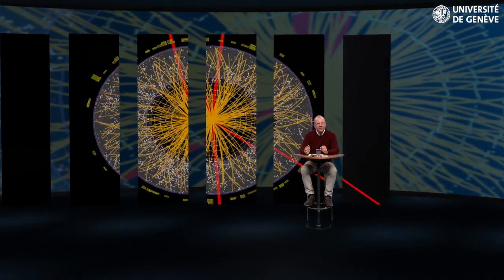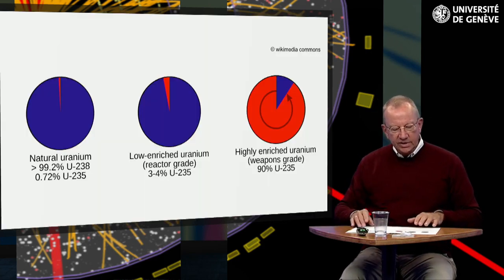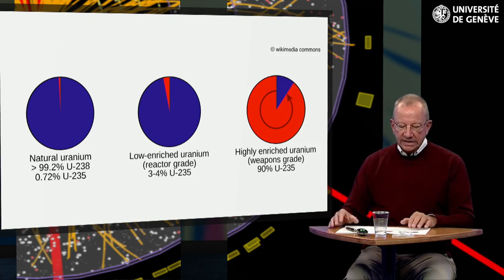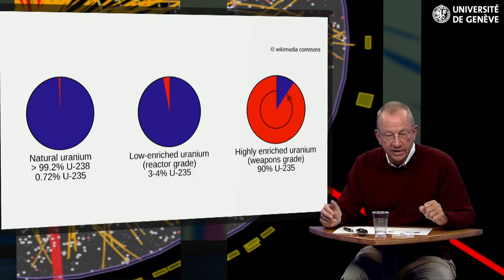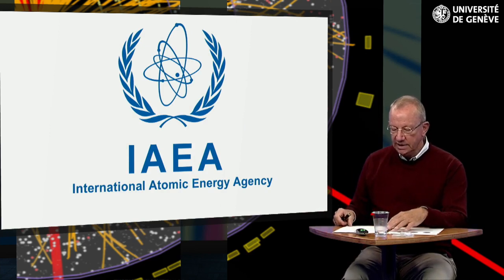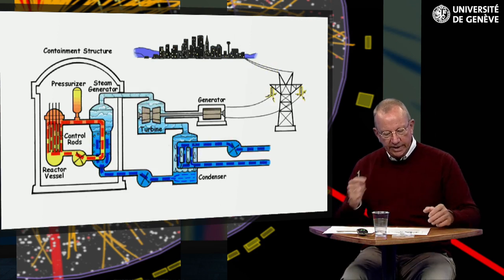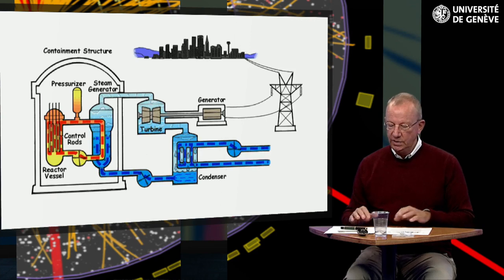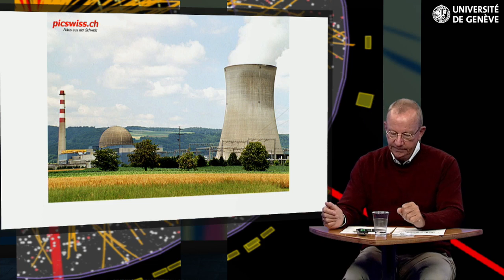2 9 Nuclear power 2 9 Nuclear power University of Geneva Coursera